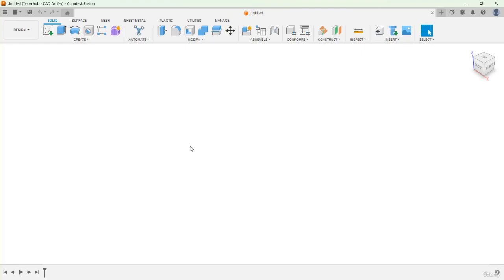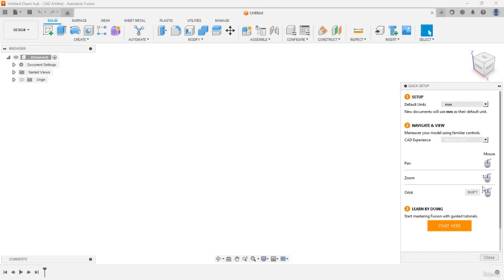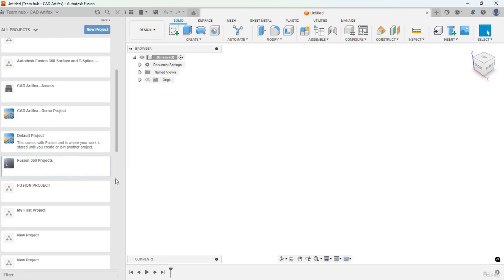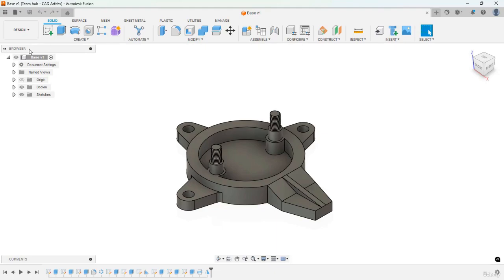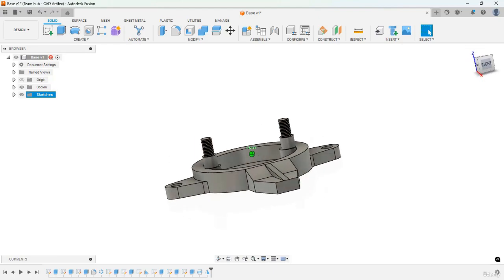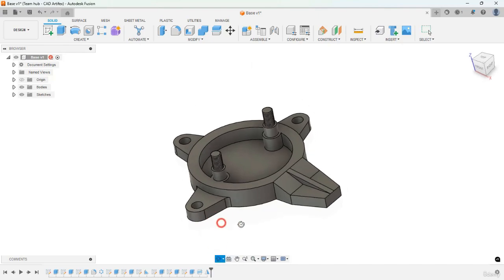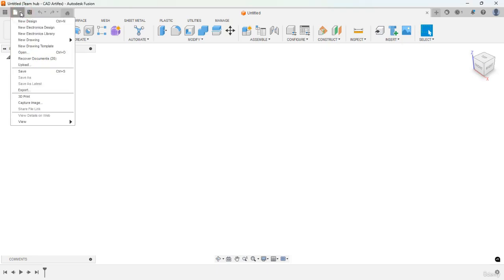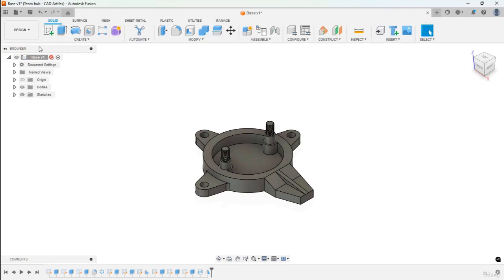Introduction Fusion 360 Tutorial for Beginners: EP 1 | Basic Setup and Complete Interface Guide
Welcome to the first video of the Fusion 360 Complete Course 2026 by CAD CAM CNC VMC Training! If you are new to the world of CAD/CAM or want to master one of the industry’s most powerful tools, this is the perfect place to start your journey.

In this Part 1, we cover the absolute essentials to get you up and running:

Fusion 360 Introduction: A clear explanation of what Fusion 360 is and its core capabilities in CAD, CAM, and CAE.
Installation & Setup: A step-by-step guide to downloading, installing, and performing the initial setup of Fusion 360 on your computer.
Complete UI Tour: A comprehensive overview of the entire User Interface (UI), including all workspaces, navigation tools, and menu functions.
Best Practices: Essential tips for arranging your workspace for maximum efficiency as you progress through the course.
⏱️ Video Timestamps
Use these timestamps to quickly jump to a specific topic:

0:00 Welcome & Course Introduction
0:45 What is Fusion 360? (CAD, CAM, CAE Explained)
2:15 Step-by-Step Installation Guide
5:30 Navigating the Fusion 360 User Interface (UI)
10:05 Initial Setup and Workspace Customization
12:40 Conclusion & What to Expect in Part 2
Don't miss a lesson! All parts of the complete course will be added here: